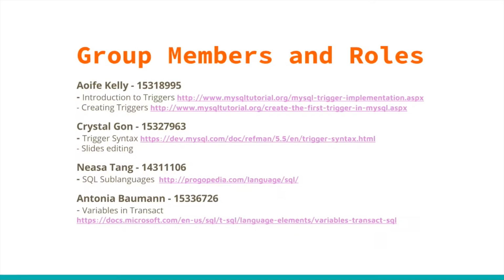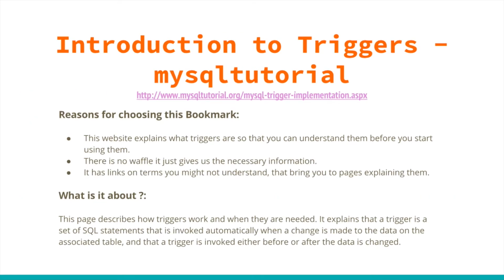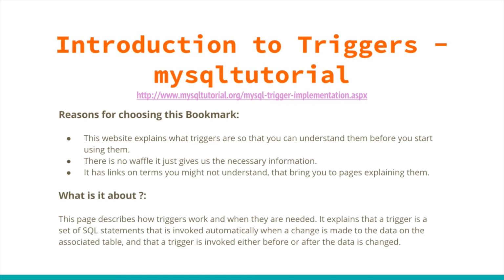Info man presentation